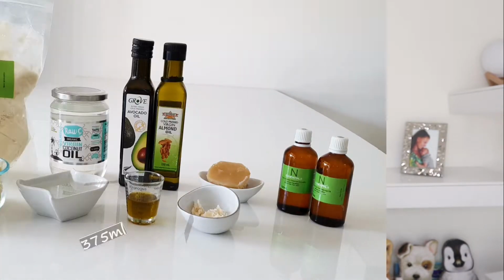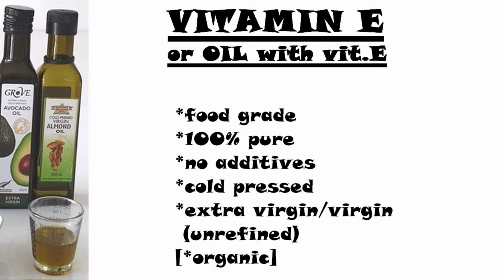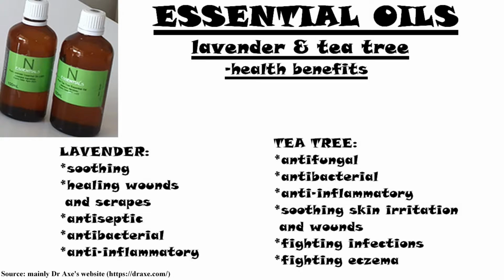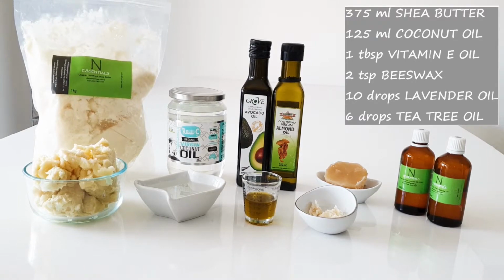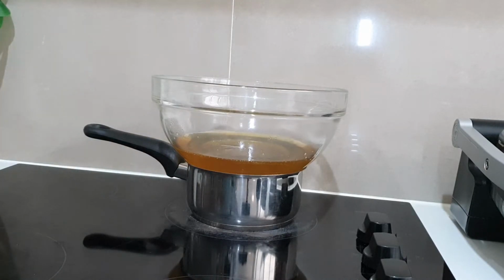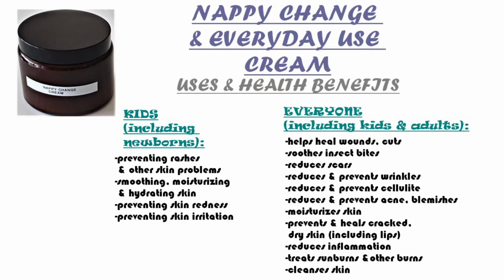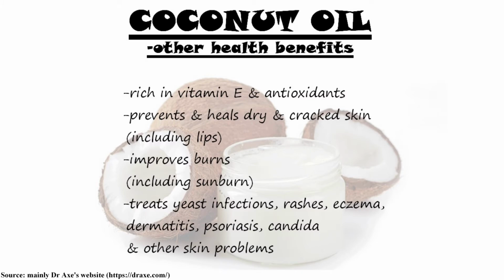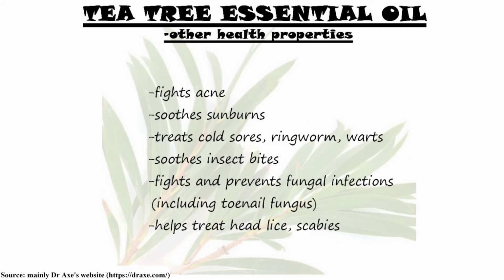Natural, Non Toxic DIY CREAM for Babies, Children & Adults - Baby Skin Care - Easy Recipe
Hi! in this video I'll share with you a very easy & and quick recipe for a natural, non-toxic cream for newborns and babies, which can be used by anyone (including children, teenagers and adults) to take care of skin and prevent or treat various skin problems (including nappy/diaper rash, acne, wrinkles, blemishes, etc.)

I will also give you all the health properties of all the ingredients.

1. RECIPE:

NAPPY CHANGE or EVERYDAY SKIN CARE CREAM
(500 ml jar)

1.turn the stove on
2.add to a bowl:
* shea butter (375 ml)
* coconut oil (125 ml)
* beeswax (2 tsp)
3.stir from time to time
  [until melted and well combined]
4.remove from the cooktop & put aside to cool down
5.add the remaining ingredients:
* vit. E or oil with high vit. E content (1 TBSP)
* essential oils:
   lavender (10 drops)
   & tea tree (6 drops)
-mix everything thoroughly
-scoop it into a glass jar
-place in a fridge for a few hours/whole night until thickened up

2.USE & BENEFITS:

NAPPY CHANGE OR EVERYDAY USE CREAM

-CHILDREN (including NEWBORNS):
-preventing rashes & other skin problems
-smoothing, moisturizing & hydrating skin
-preventing skin redness
-preventing skin irritation

-GENERAL (including children, teenagers & adults):
-helps heal wounds, cuts
-soothes insect bites
-reduces scars
-reduces & prevents wrinkles
-reduces & prevents cellulite
-reduces & prevents acne, blemishes
-moisturizes skin
-prevents & heals cracked, dry skin (including lips)
-reduces inflammation
-treats sunburns &other burns
-cleanses skin